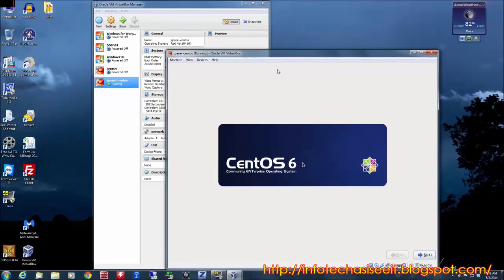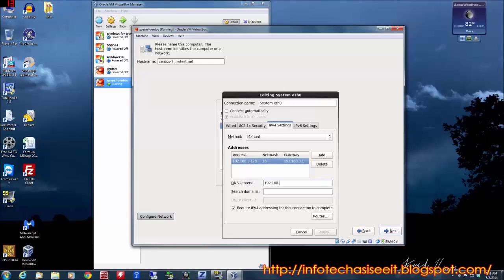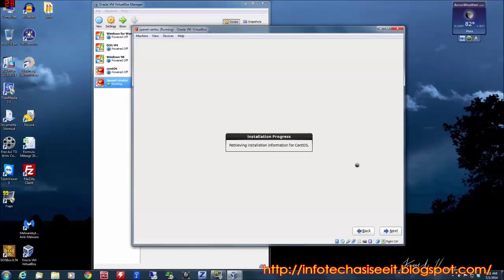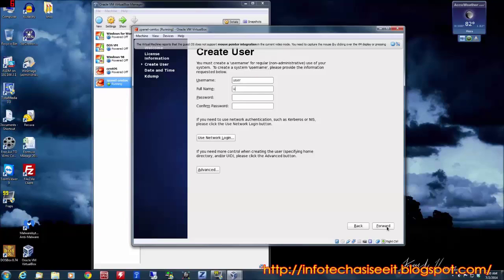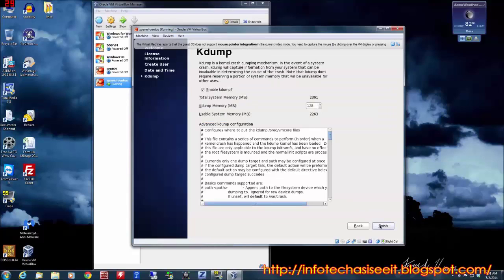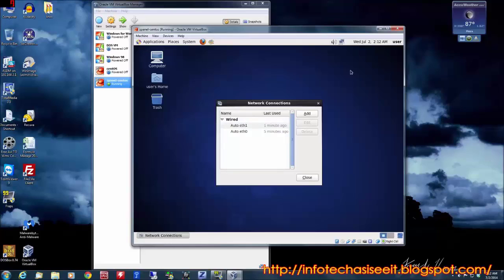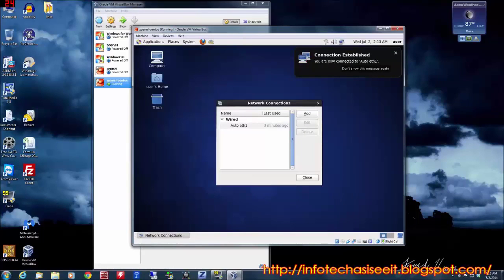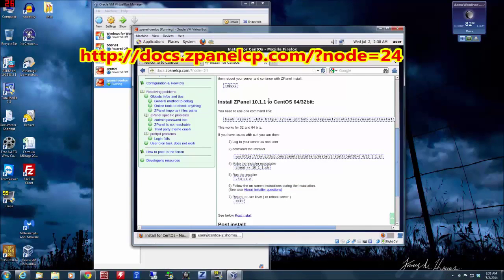using dedicated hosting server part8